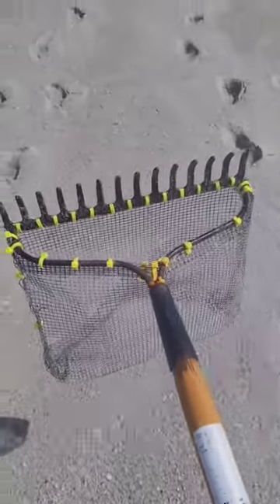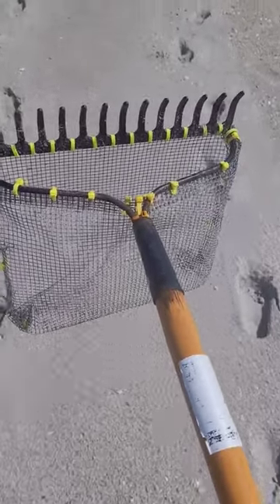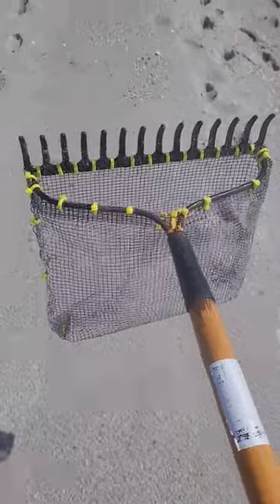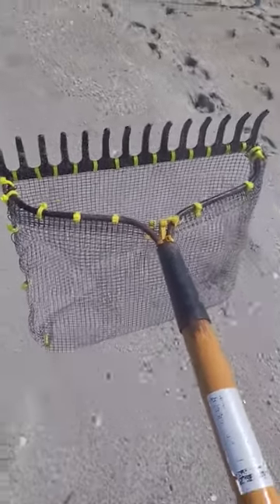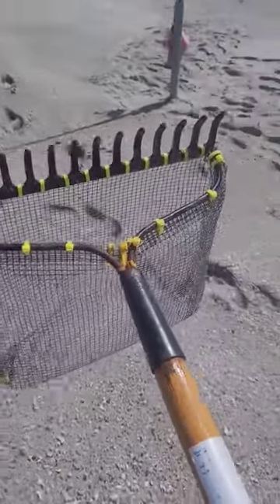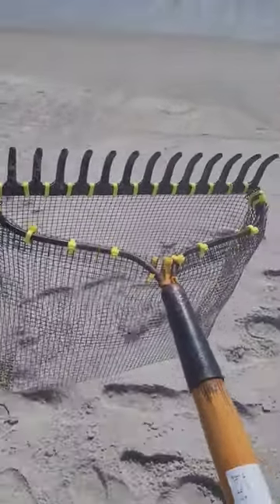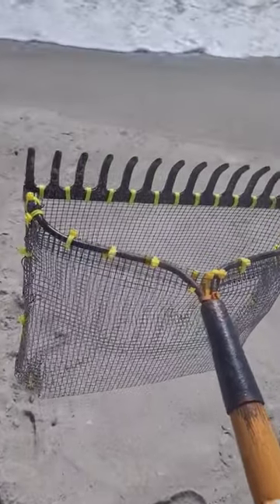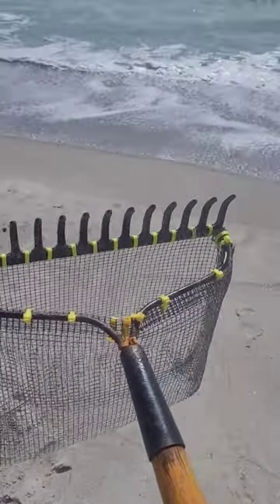Sand flea rake, cheap catches sand fleas like the $$$ models!